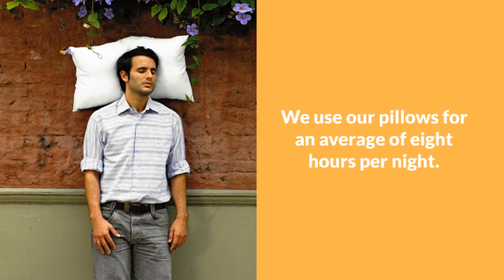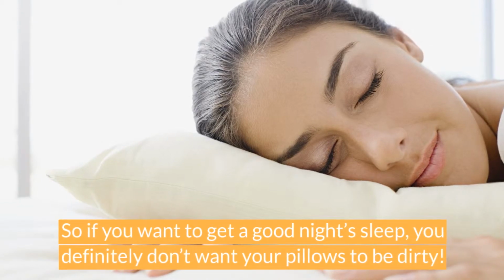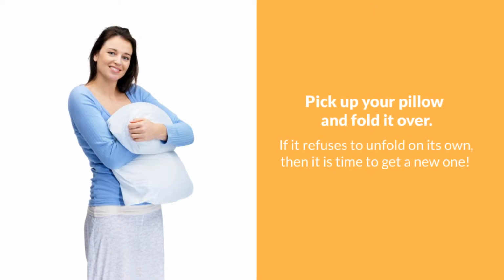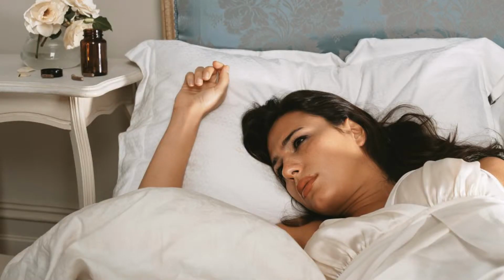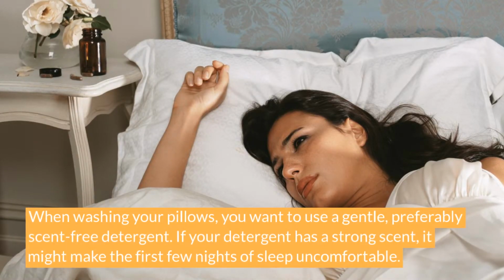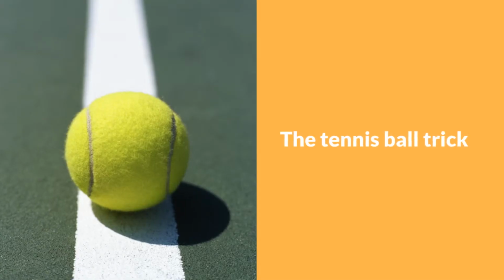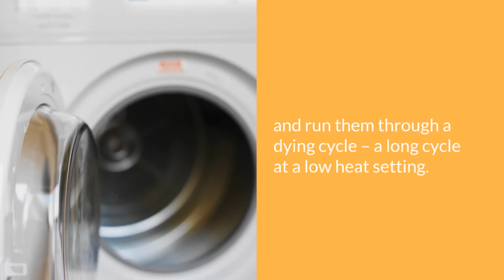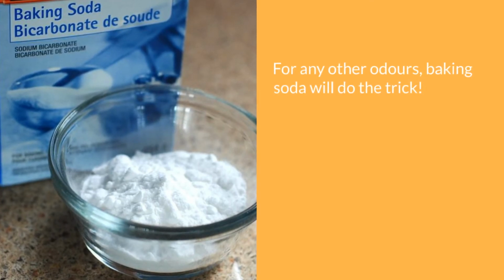How to Clean Your Pillows - 6 Quick and Easy Tips for a Safer and Better Sleep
Our pillows play the all-important role of safeguarding our sleep throughout the night. They provide us with peace and comfort while absorbing any dust, dirt and dead skin cell particles so that we don’t have to breathe them in. All of this makes cleaning your bedroom pillows frequently crucial for getting a good nights’ sleep. And, as most of our frequent viewers are probably well aware of by now, merely sleeping isn’t enough – our bodies need high-quality rest to function at full capacity. This makes knowing how to clean your bedroom pillows properly absolutely vital!

Your pillow’s cleaning needs, however, will vary, depending on what they’re made of and how they were put together. Sadly, the labels rarely tell you the full story, but don’t despair – this video has you covered! Stay with us until the end, and we’ll show you the best pillow cleaning techniques, ensuring that you get the most out of your nights’ sleep and helping you lead a happier, more productive, and, all in all, more fulfilling life!

Ergonomic Travel Pillow

Remember: A healthy life is a happy life

Health Life SIde

COMMENT POLICY: Everyone is welcome on our channel, but we expect our audiences to be well-mannered and polite towards me and other community members as well. Wouldn't you expect the same if you had your own channel?

Any impolite, ironic, aggressive, spammy, narrow-minded or inappropriate notes will be deleted without hesitation. Constructive criticism is welcome if you politely express it.

This channel is about spreading positivity and there is zero tolerance for harmful manners in the comment section. There is plenty of pessimism in the world at present and we don't need more here.  We are Thanking you!